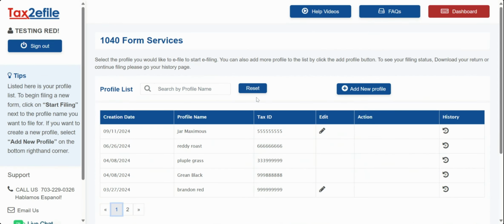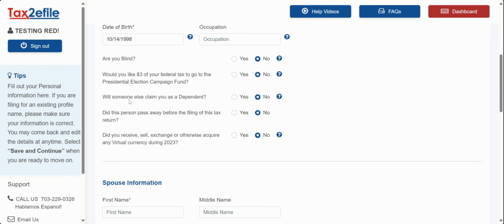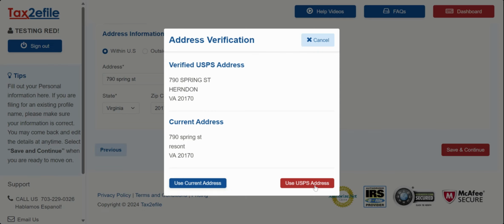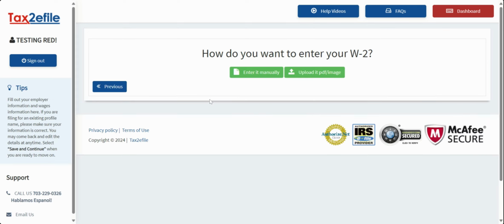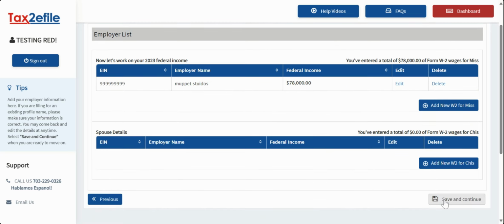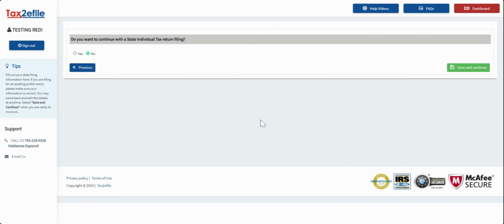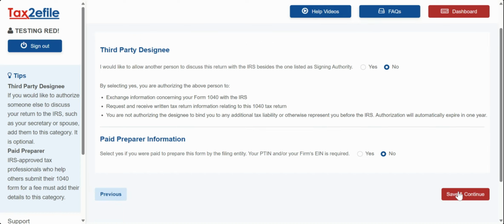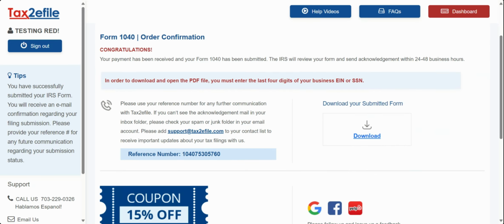IRS Form 1040 Online Filing Instructions | 1040 Federal Tax Return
Are you ready to file your IRS Form 1040 electronically with Tax2efile? In this video, we provide clear and easy-to-follow instructions to help you e-file your tax return online. Filing your 1040 online is a fast and secure way to submit your taxes to the IRS, whether you have a simple return or more complex deductions.

We’ll walk you through:

1. How to fill out each section of the 1040 form accurately ✏️📝💡
2. Important tips to avoid common errors ❌✅🛑
3. Step-by-step instructions on using e-filing platforms to submit your form securely 🖥️📂🔐

By the end of this video, you'll have everything you need to successfully e-file your IRS Form 1040 and receive your refund faster.